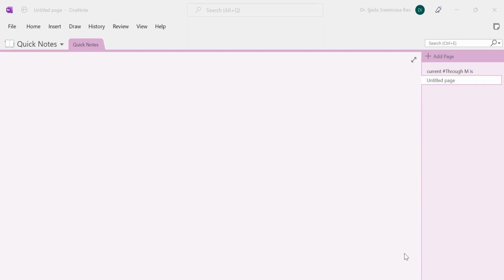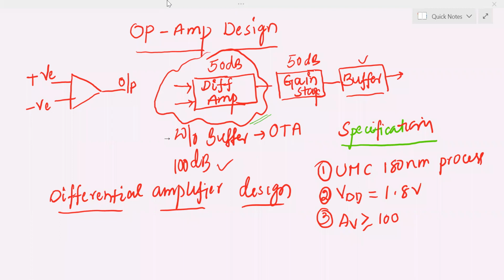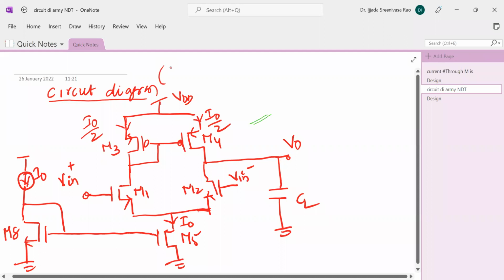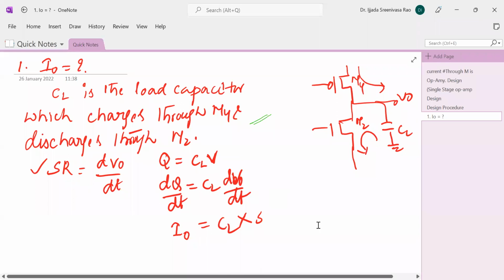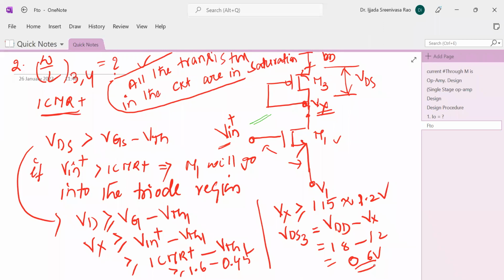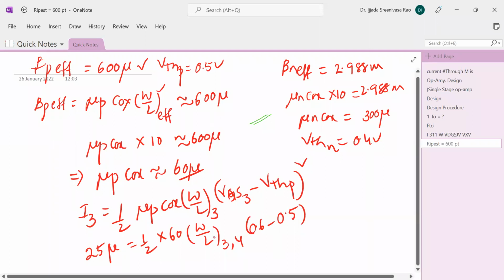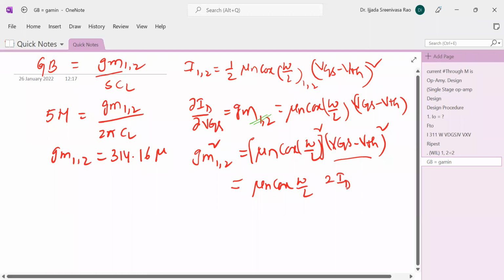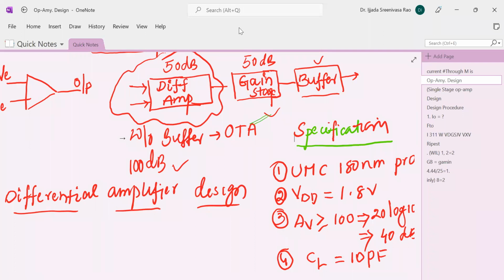Analog IC Design-Op Amp Design-2